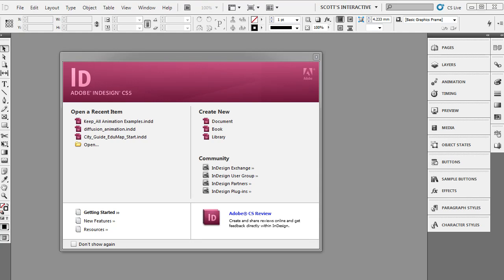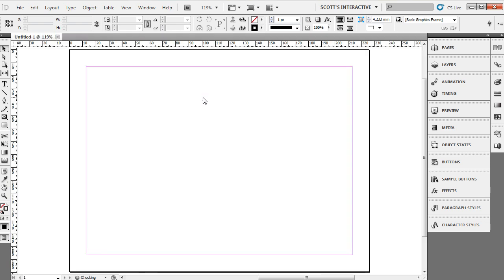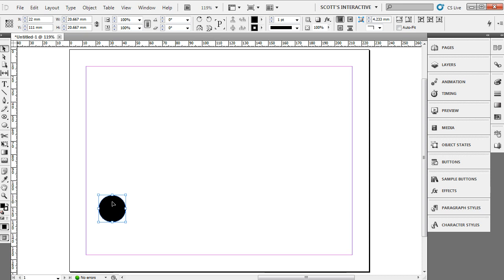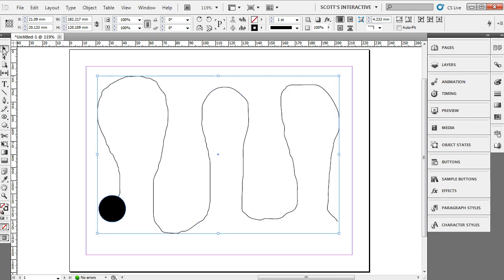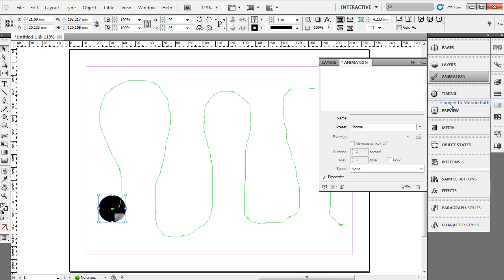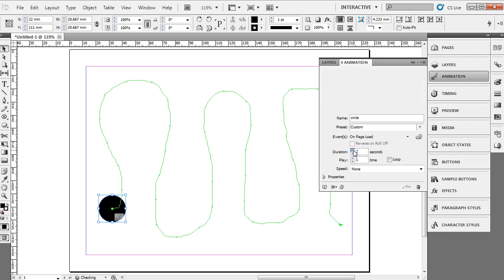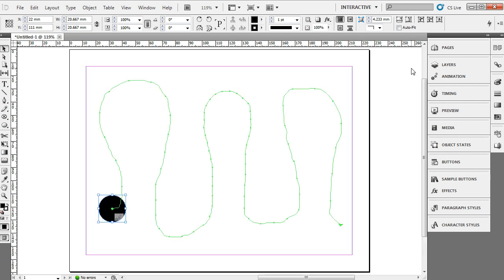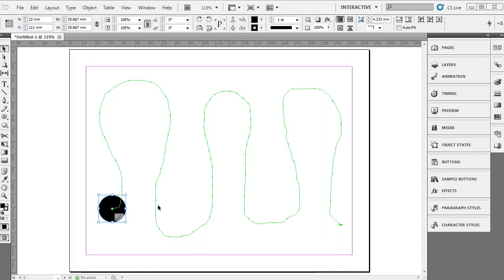Creating Path Animation using InDesign CS5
InDesign CS5 in no longer "just" a print publication tool.  InDesign now offers some very powerful animation and interaction tools as well.  In this brief tutorial I will demonstrate how to animate objects to a path using InDesign's Interactive tools.